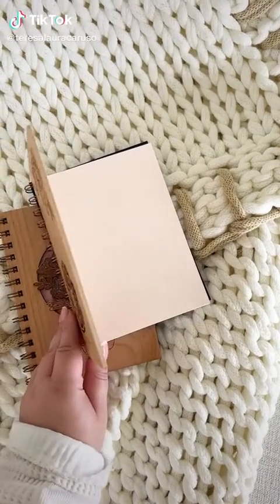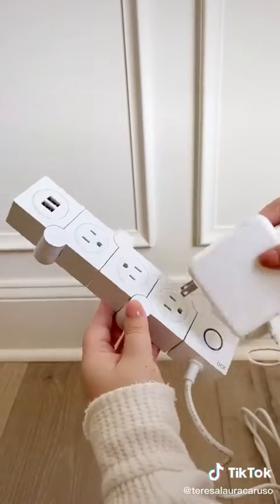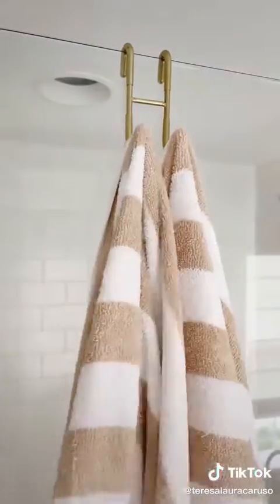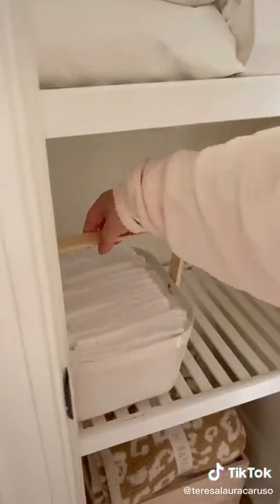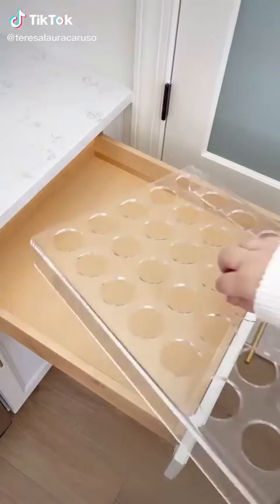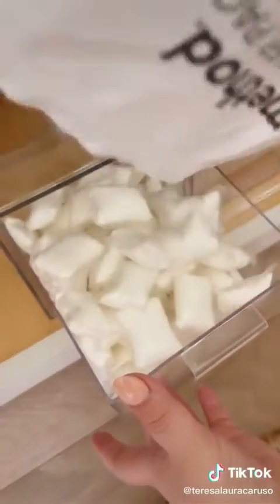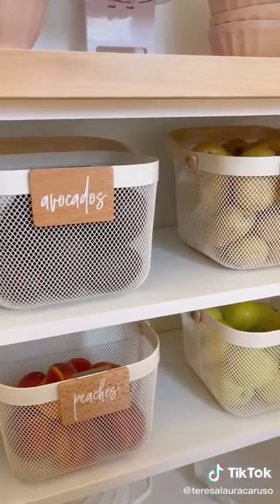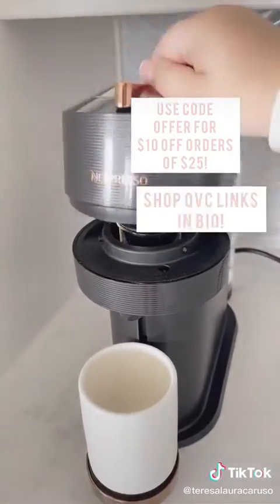2022 AMAZON MUST HAVES | TikTok Made Me Buy It | Amazon Finds With Links part 8 | TikTok Compilation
2022 AMAZON MUST HAVES | TikTok Made Me Buy It | Amazon Finds With Links part 9 | TikTok Compilation

If You Enjoyed This Videos Please Give It A 👍 Thumbs Up! and if you have any idea so please use the comment box.

Thank you to all the TikTok creators for making these content. Please go and support them on TikTok and social media.
*If your TikTok is in this compilation and you want it to be removed, please kindly e-mail Thank you for your understanding.